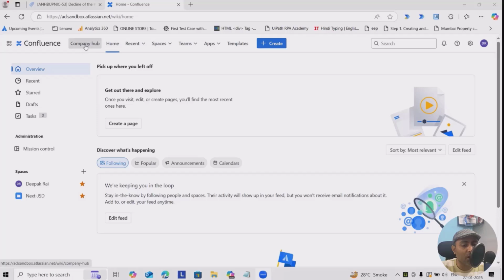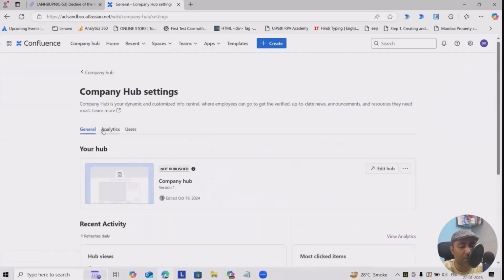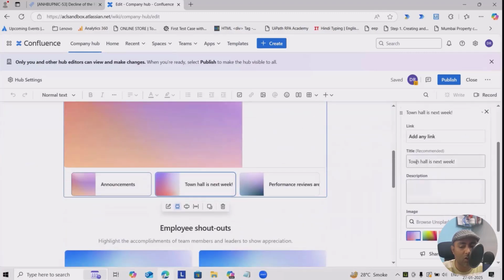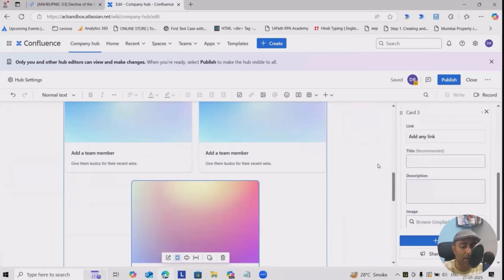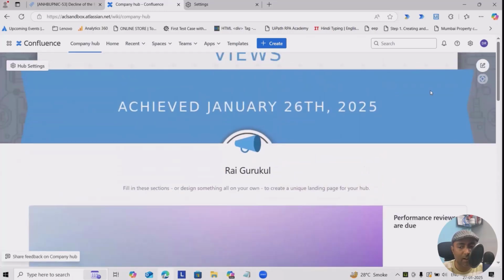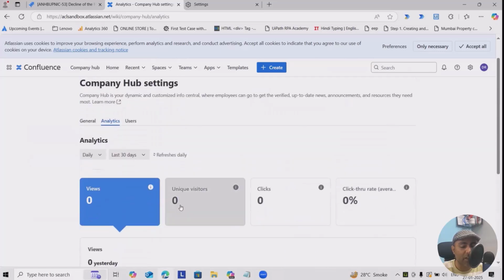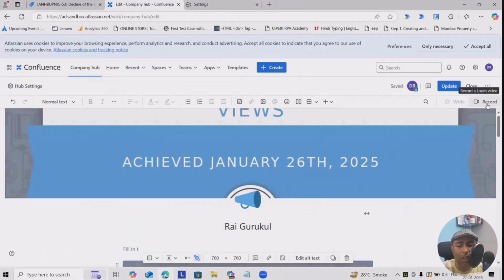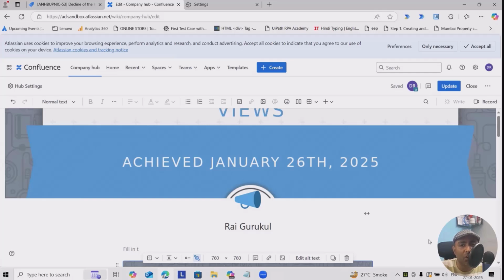Create and Customize a Company Hub | Confluence Cloud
In this video, I'll guide you through the step-by-step process of setting up and customizing a Company Hub to centralize your organization's operations, communication, and resources. Whether you're using SharePoint, Confluence, Notion, or a custom-built portal, you'll learn how to:

✅ Design a user-friendly dashboard
✅ Organize company documents, reports, and tools
✅ Integrate key apps like Jira, ServiceNow, or Microsoft 365
✅ Automate workflows for seamless collaboration
✅ Apply branding and custom themes for a professional look

By the end of this tutorial, you'll have a fully functional Company Hub tailored to your business needs! 🚀